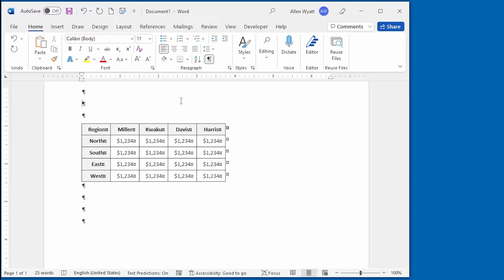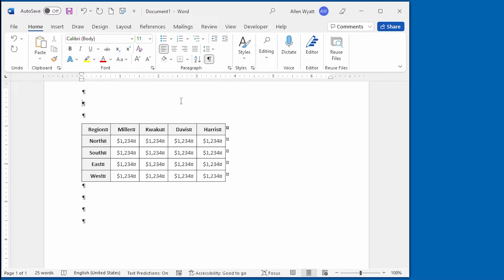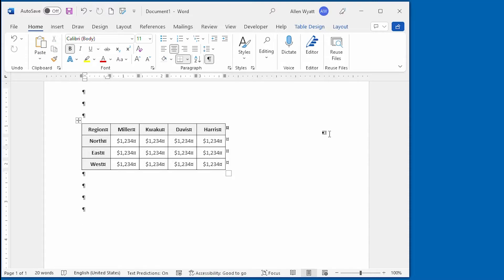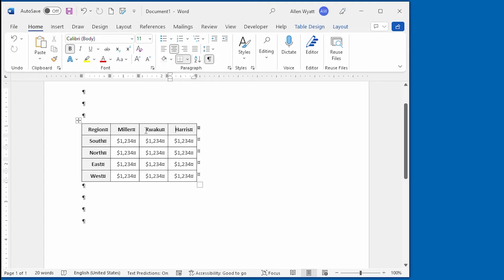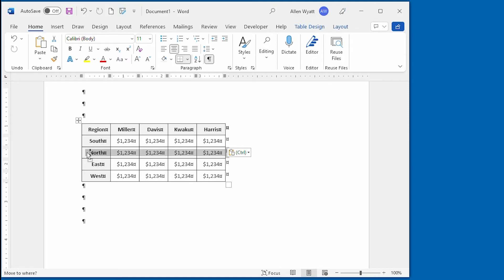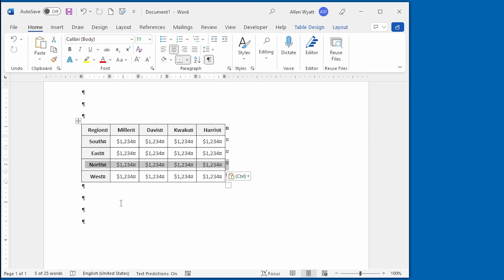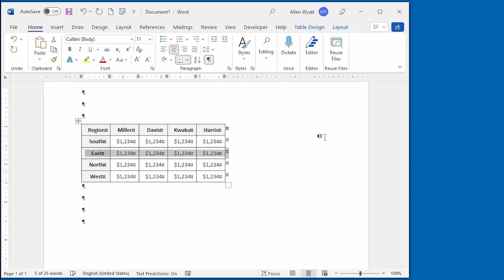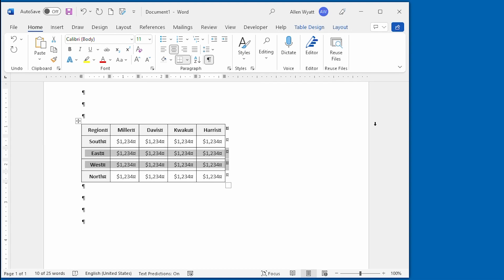Moving Table Rows and Columns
Once you have a table in your document, you may need to restructure it by moving data around. In this video I show you a plethora of ways that you can move both rows and columns. (And the third method is really cool.)

Chapters:
00:00 Intro
00:56 Moving through Editing
02:52 Moving with the Mouse
04:23 Moving Rows with a Keyboard Shortcut
05:54 Wrapping Up